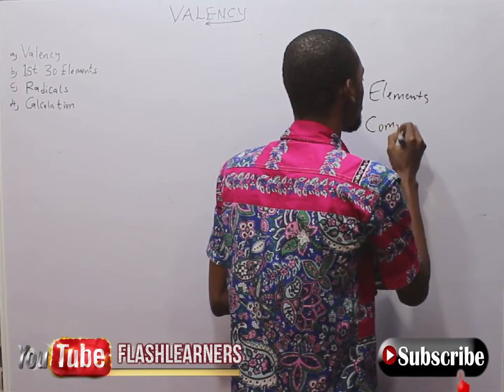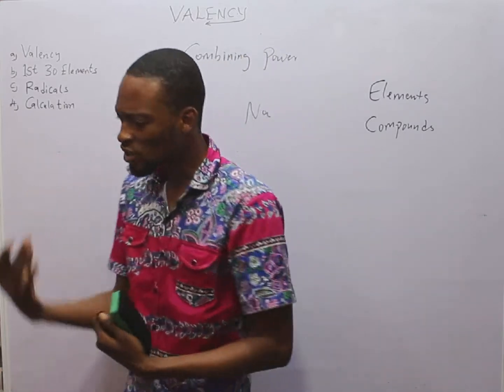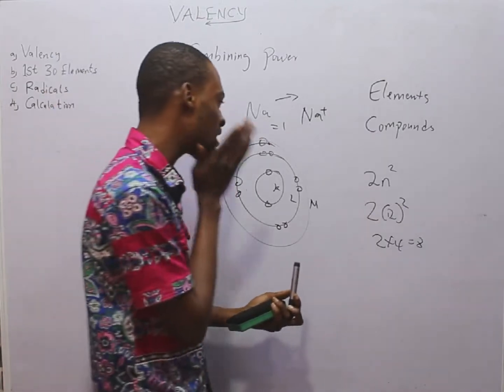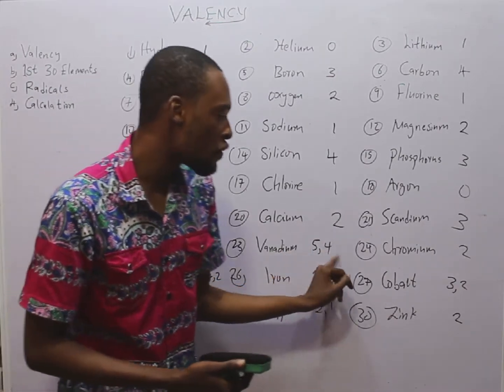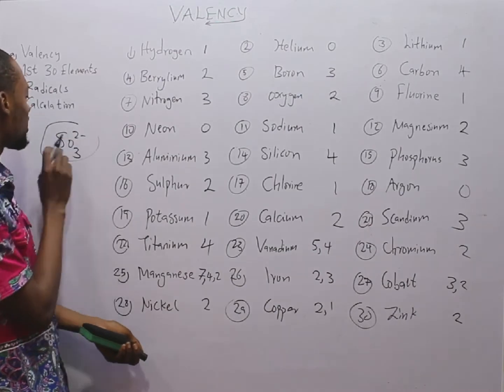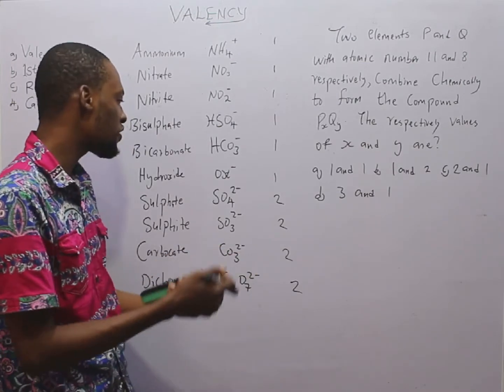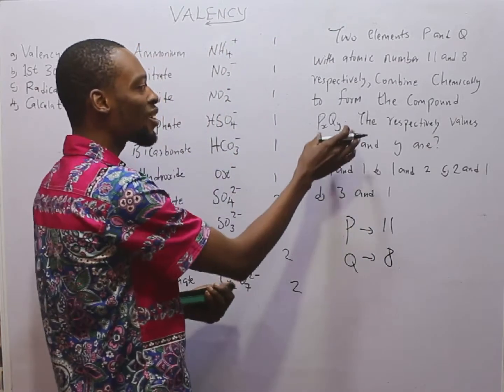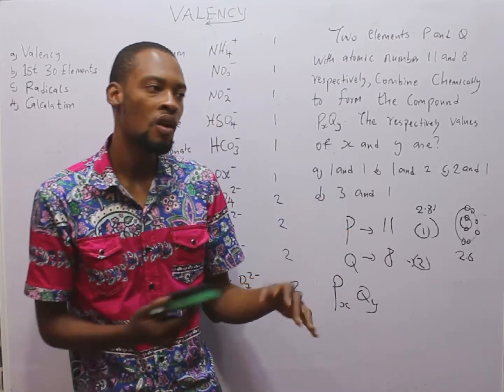Combining Power (Valency) | Super Explanations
Valency is The Combining Power of An Elements. Elements And Their Valencies | Explanations And Calculations:

00:00 - Intro
00:24 - Valency of Compounds
01:08 -  Valency of Elements
04:18 - The 1st 30 Elements
04:52 - Valency of Transition Metals
05:23 - Valency of 1st 30 Elements
07:07 - Oxidation State of Radicals
07:58 - Valencies of Radicals
08:30 - Valency Calculation